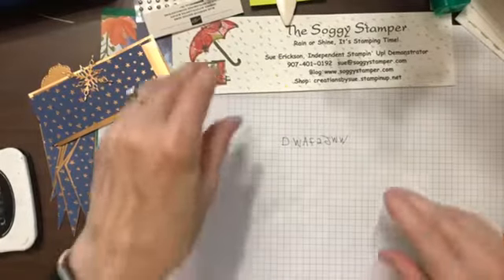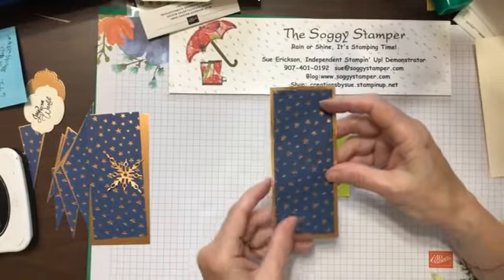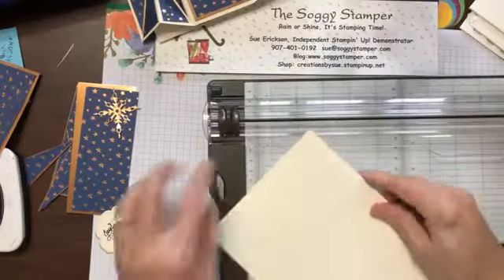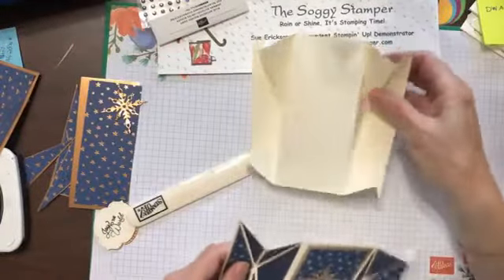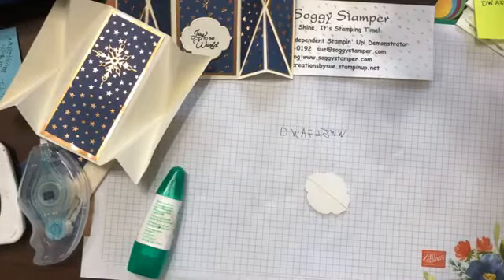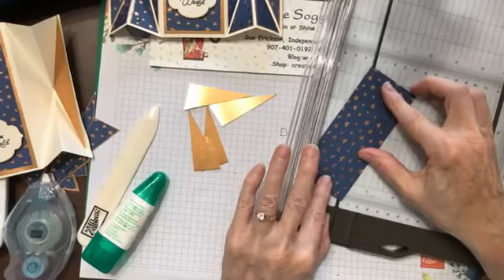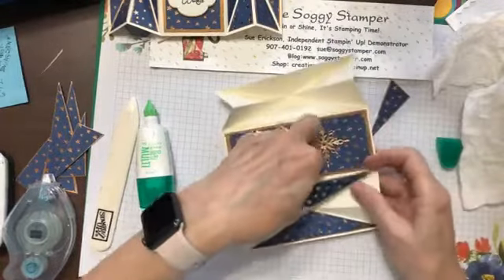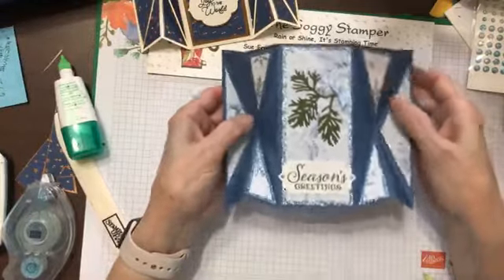Double Fan Fold Star Card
In this video I show you how to make a stunning double fan fold card using Brightly Gleaming Specialty Designer Series Paper and Copper Foil Sheets.